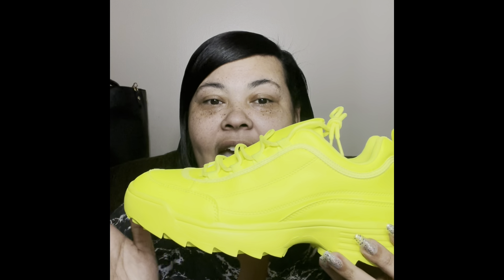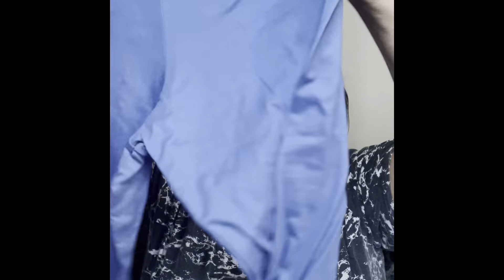FASHION NOVA CURVE HAUL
Hi my lovely ppl 😍❤️🌪